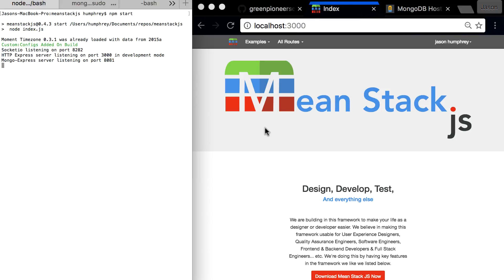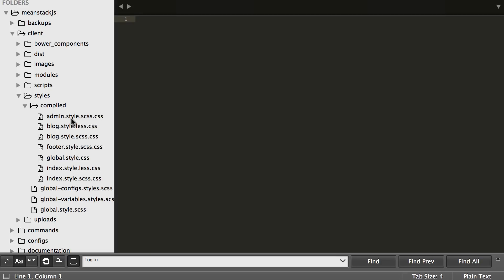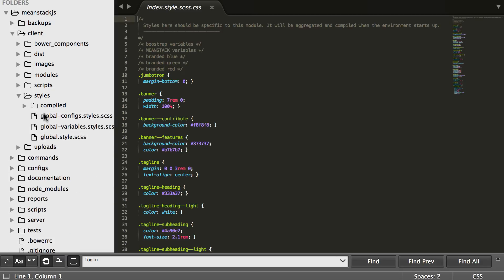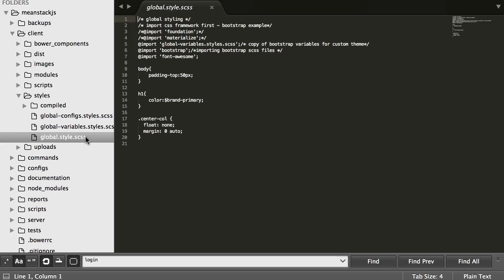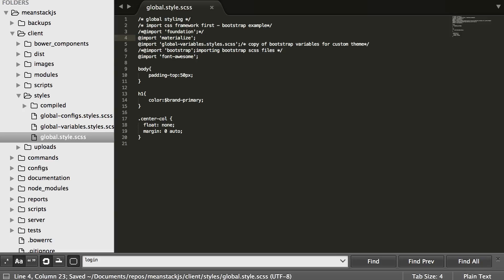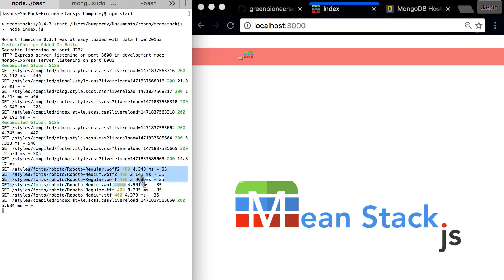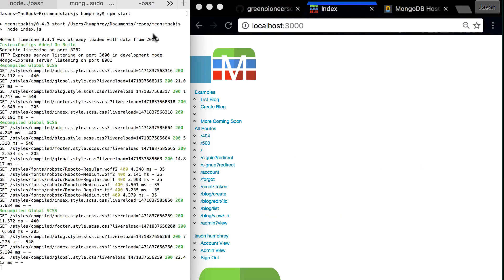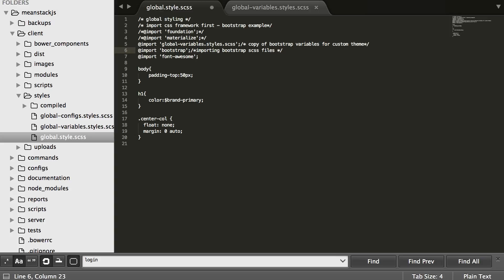MeanStackJS - How to change css frameworks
Learn how to change the css framework in  the meanstackjs. also some insight into how it works. EX. CSS , LESS & SASS